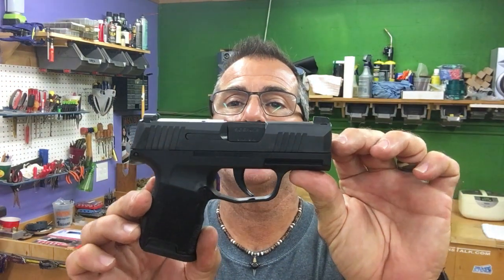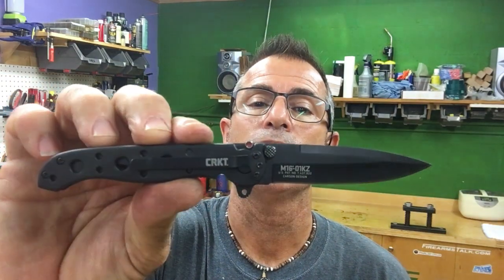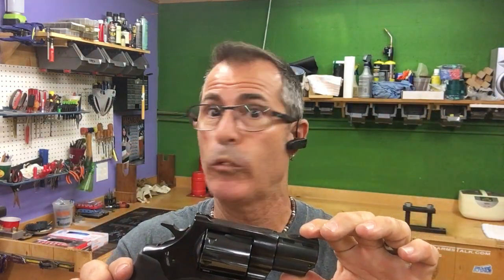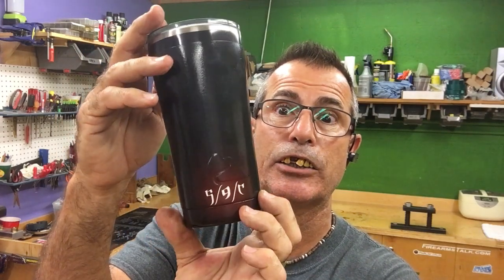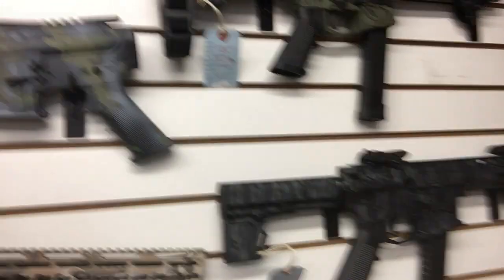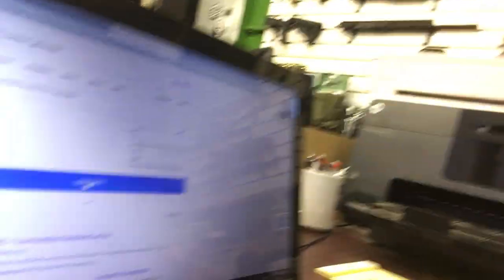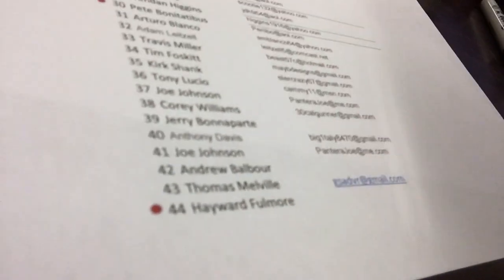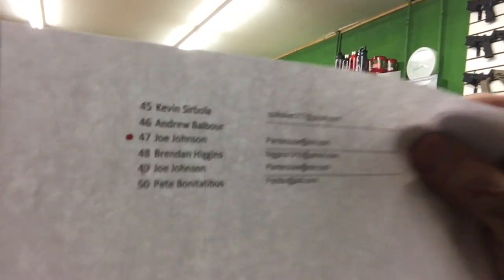Raffle 2019 3 0 Drawing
Raffle 2019 3.0 Drawing the winners.